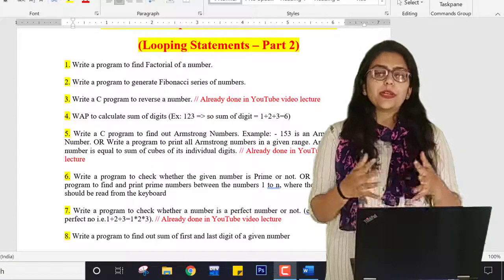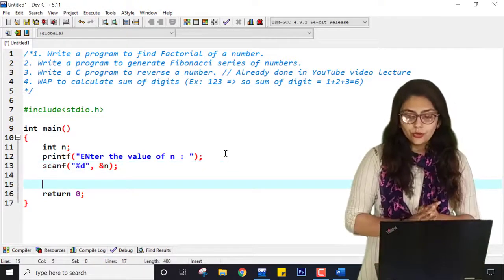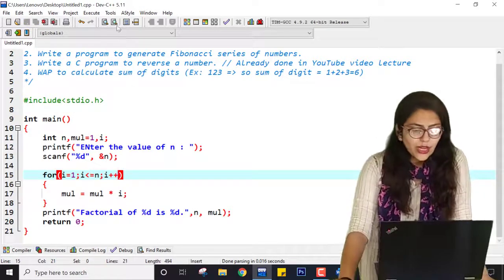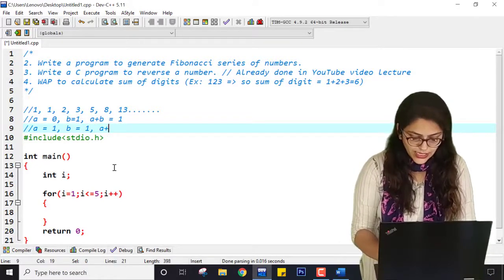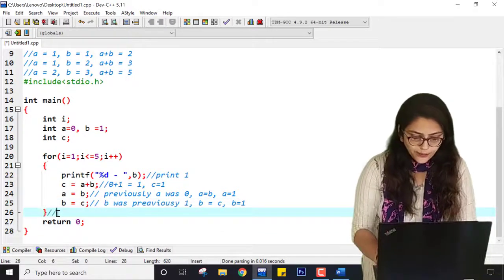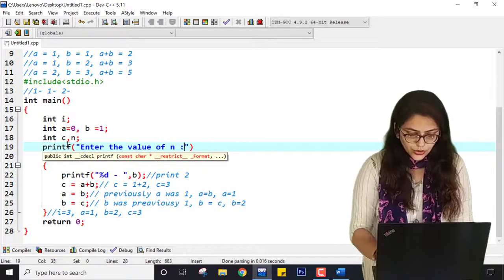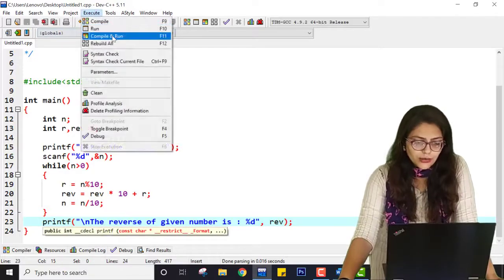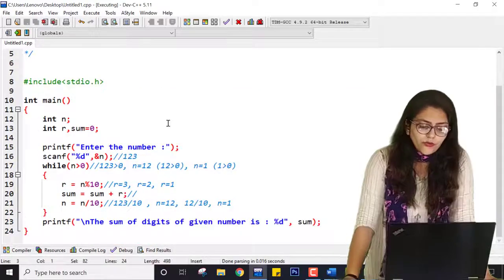Lec - 35_Loops - Advance Practical of loops(Part 1) | Programming for problem solving | FY Engg